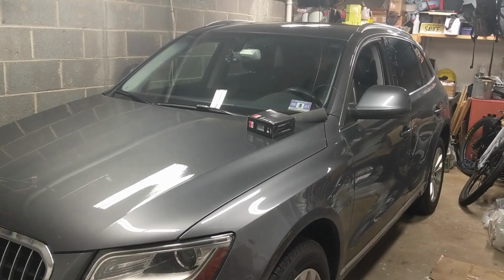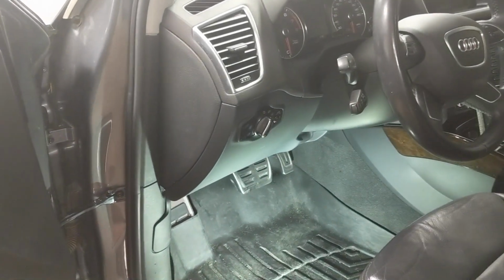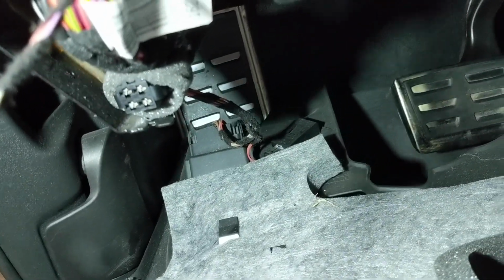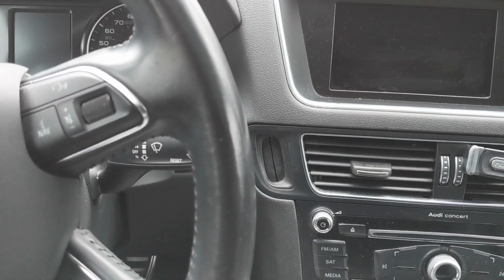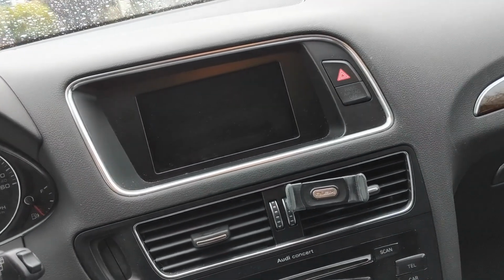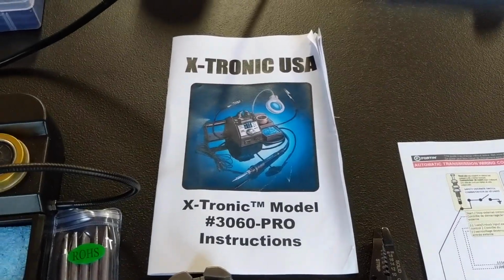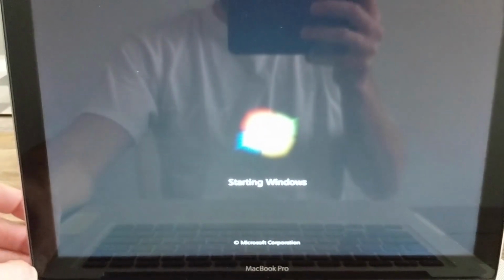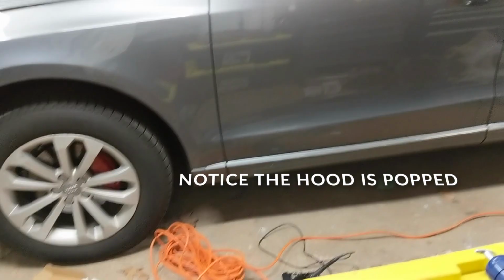Audi Q5 Remote Start Fortin EVO-AudT1 Install DIY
If you have any questions at all, leave it in the comments and I'll do whatever I can to help.
Fortin EVO-AUDT1 Remote Start Install on B8 and B8.5 Audi Q5.
I chose this option for my wife's Q5, because it utilizes the factory key fob, and you do not lose one of your keys to leave in the vehicle.

Remote Starter Kit
Flashlink Programmer

Interior Trim Removal Tool
Solder Station
Adhesive Heat Shrink
Automatic Wire Stripper
Manual Wire Stripper
Battery LED Work Light
Milwaukee M12 Driver

Honey’s 10 million members save an average of $28.61 every month on sites like Amazon, eBay, AutoPartsWarehouse, TireRack, AdvancedAutoParts, Walmart, and more.